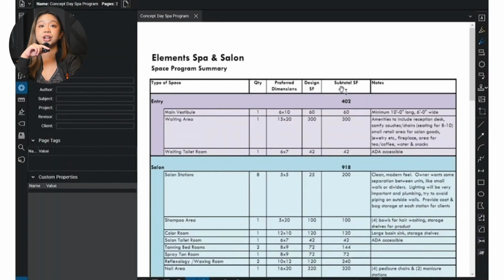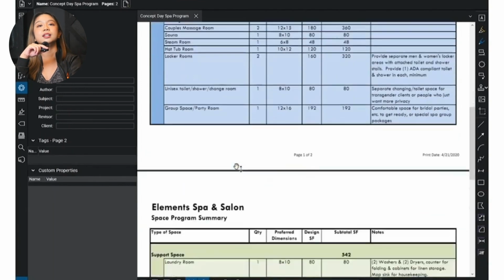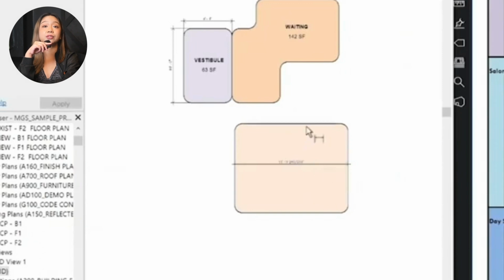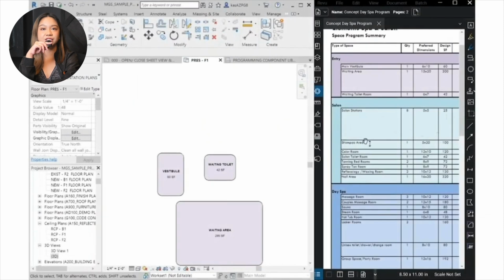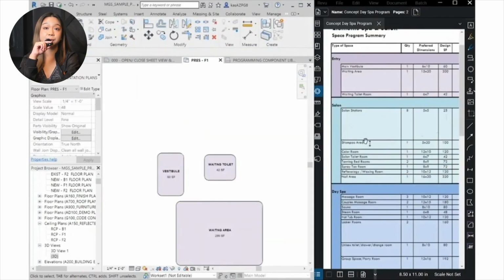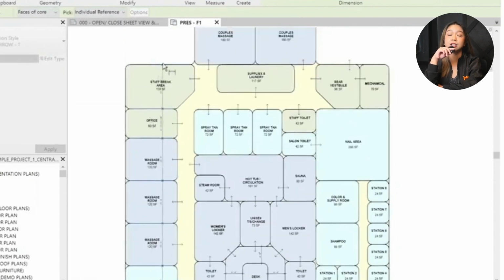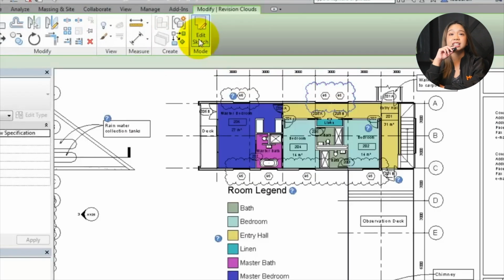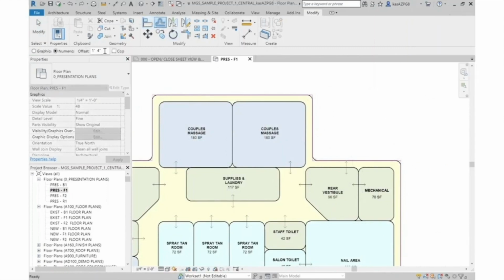Refine Dimensions and Text in Revit | Easy Tutorial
Master Dimensions and Text in Revit!

Struggling with dimensions and text annotations in Revit? We’ve got your back! This tutorial dives deep into Revit’s dimensioning and annotation tools, so that you can elevate your drawings to a professional standard.

🔍 Here’s What You’ll Learn:

-Use Revit’s dimensioning tools for accuracy and clarity.
-Refine text annotations to keep your designs clean and readable.
-Leverage the Space Program Summary to align dimensions with project requirements.
-Add revision clouds to highlight changes and improve collaboration.

Need more support? MGS Global Group is here to help.